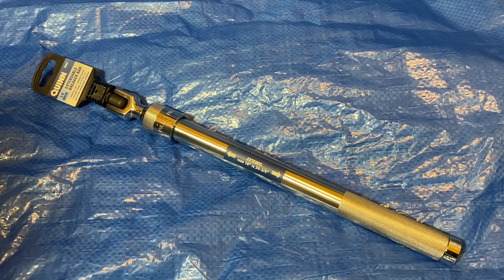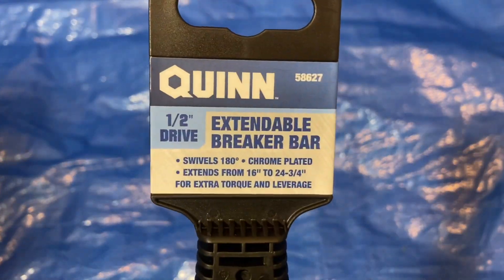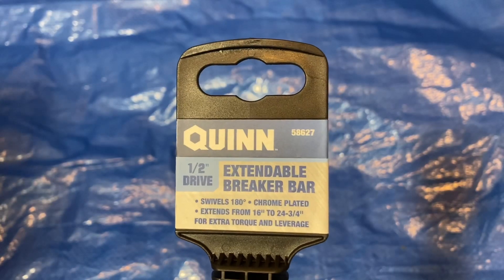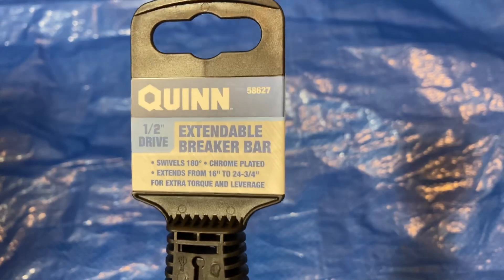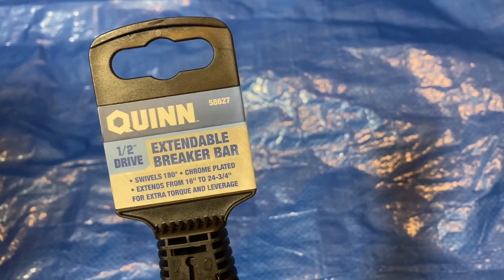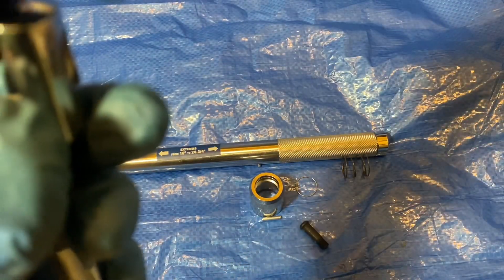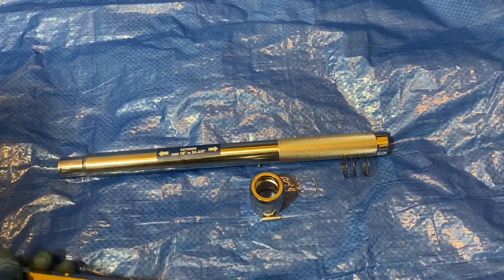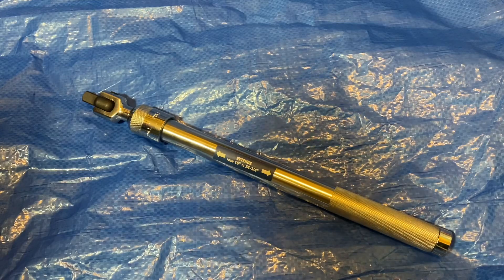Harbor Freight Quinn Extendable Breaker Bar TOTAL TEARDOWN 1/2” Drive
Extendable breaker bar at Harbor Freight. Is it legit or a gimmick?🤔...